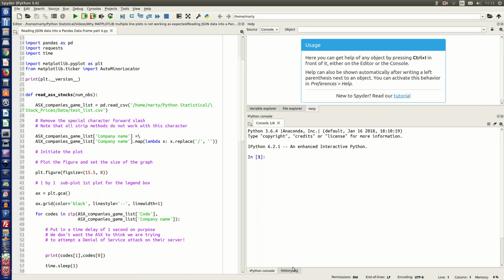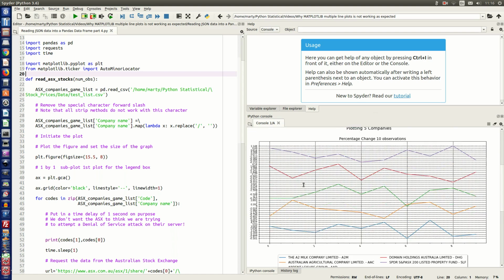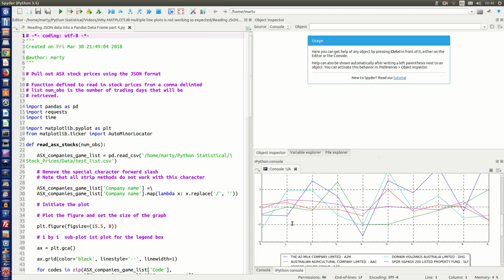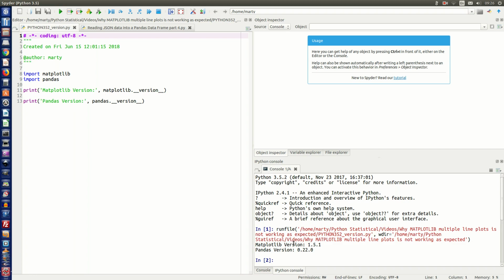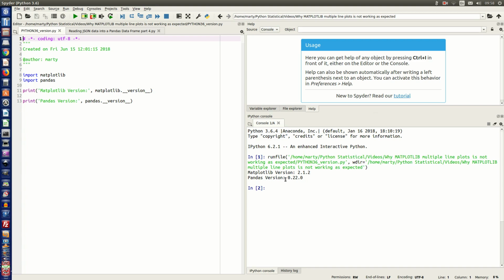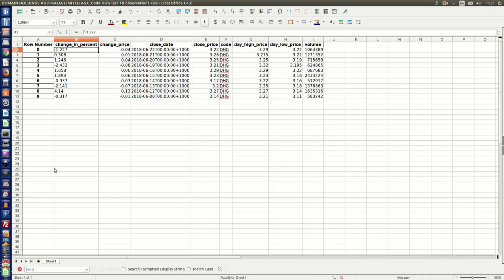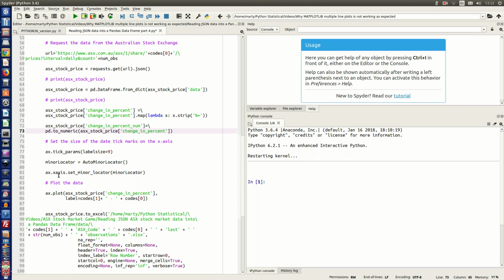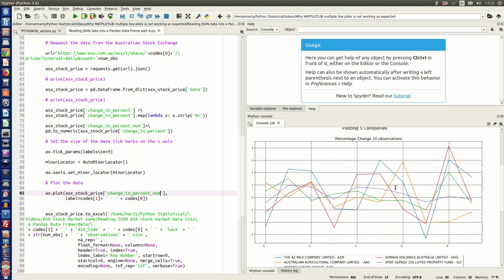Why MATPLOTLIB multiple line plots is not working as expected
Introduction

In a previous video, we discovered that multiple line plots were not being produced correctly when running in Anaconda Python 3.6. This occurred when scraping daily stock price data for a number of companies, from the Australian Stock Market.

In this video we get a surprising result when we run the exact same Python code in a previous version of Python.

We then delve into reasons why it was not working and provide the solution that enables the Python code to work correctly in Anaconda Python 3.6.

References